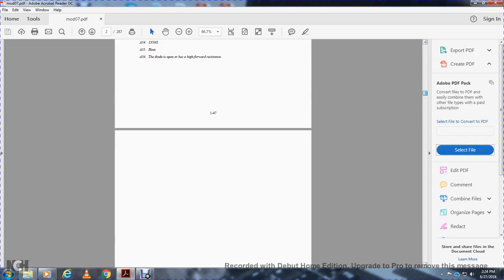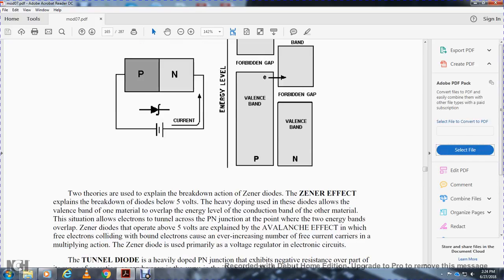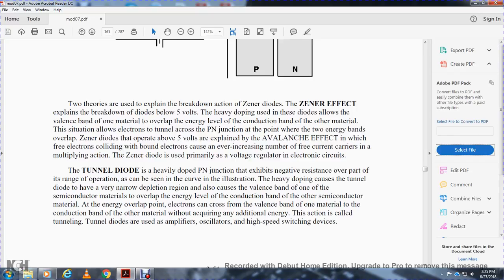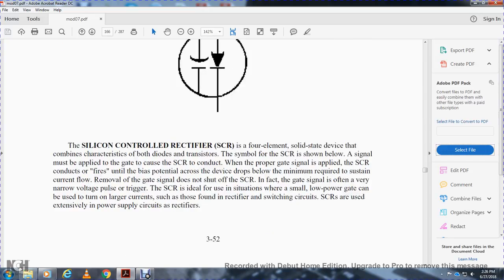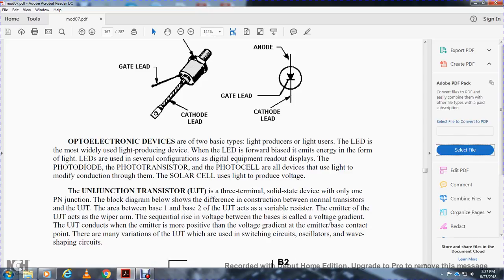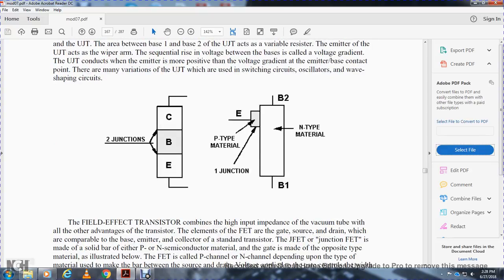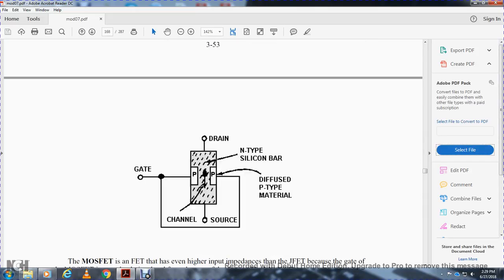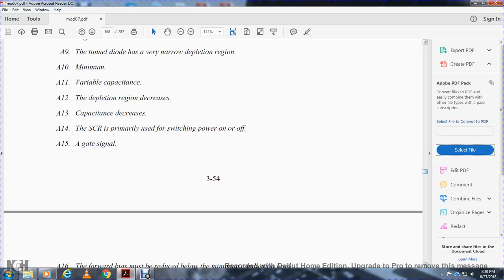NEETS MODULE 7 INTRO SOLID STATE DEVICES AND POWER SUPPLIES CHAPTER 3 SUMMARY